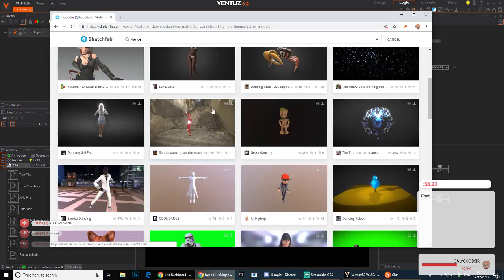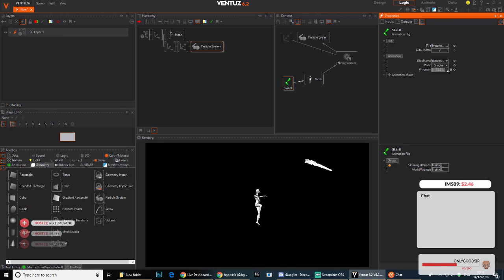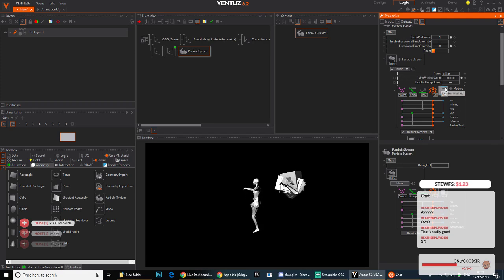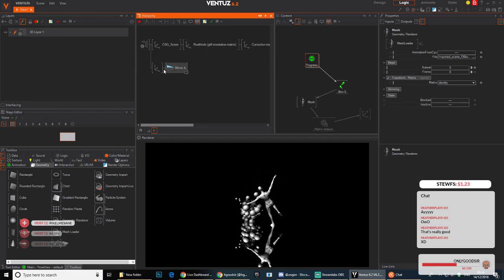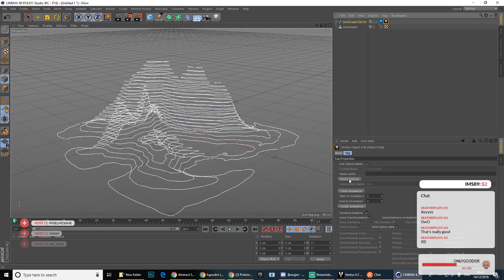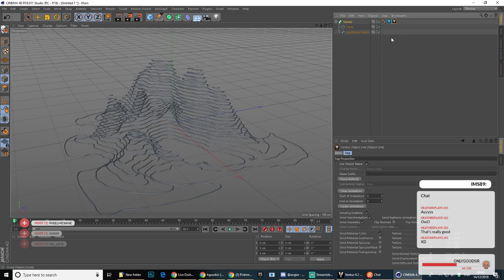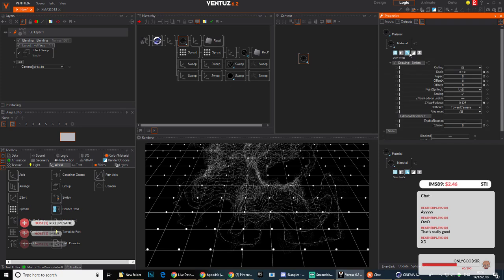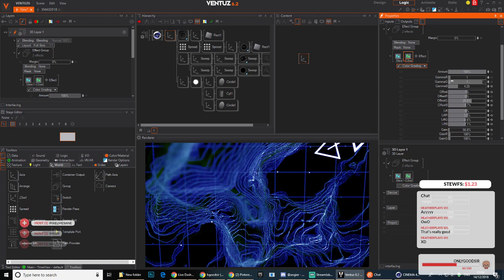Quick ventuz video before bed